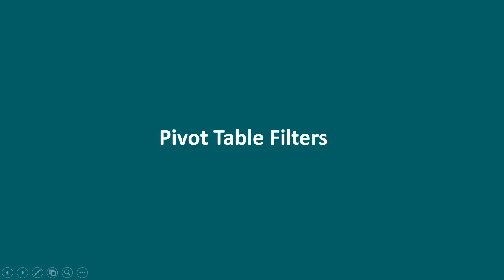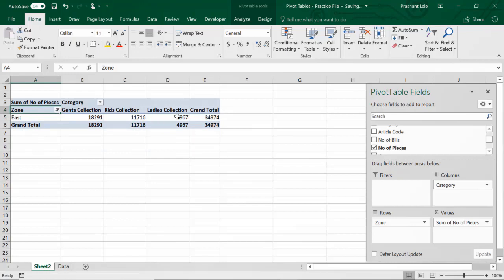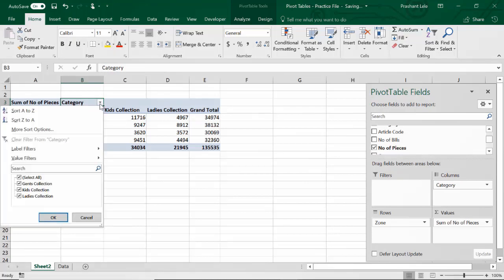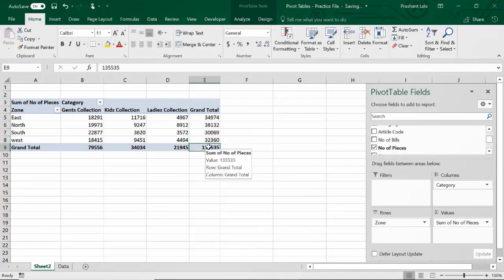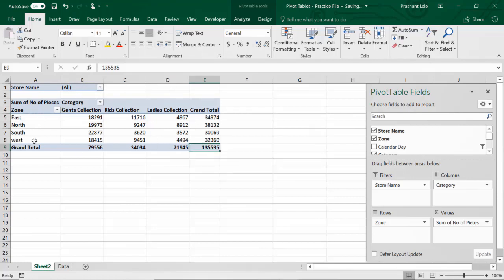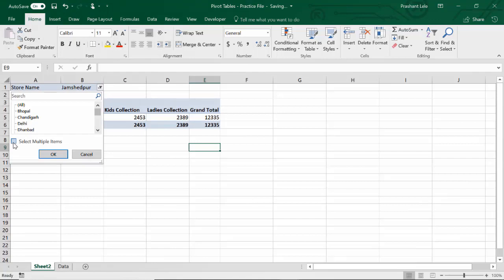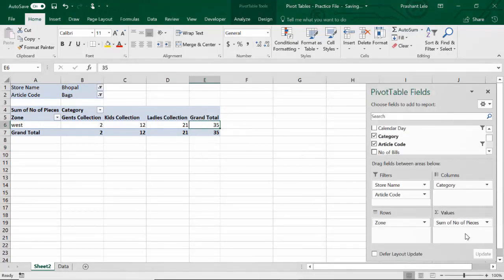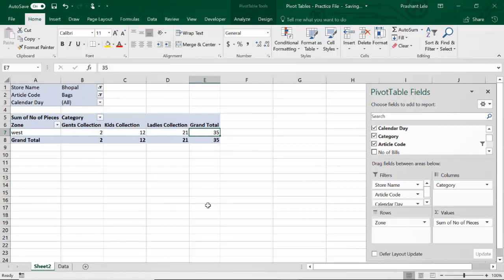Excel Pivot Tables 13 Filters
Drilldown your data with the help of filters.